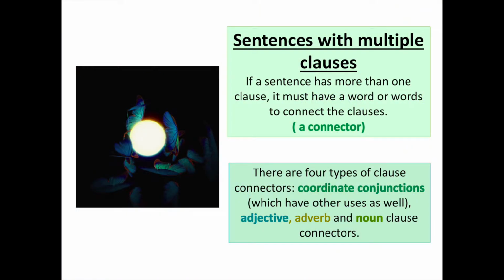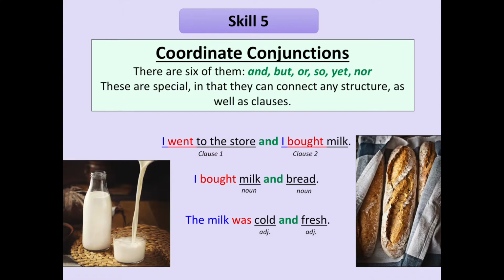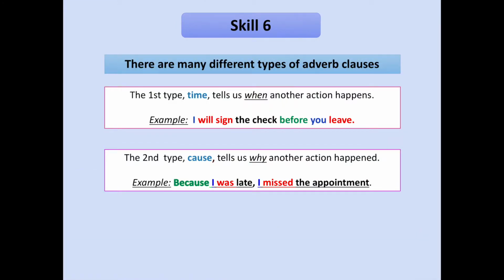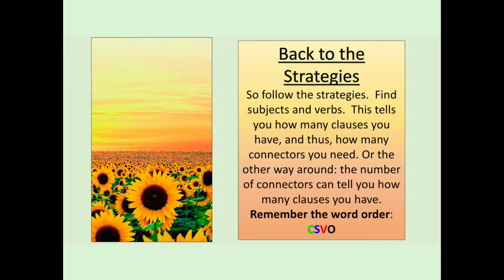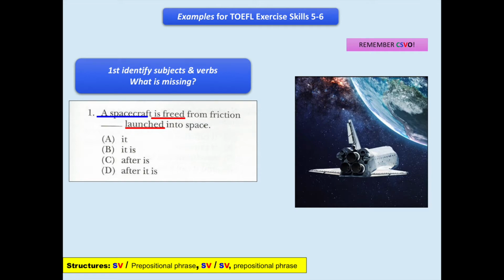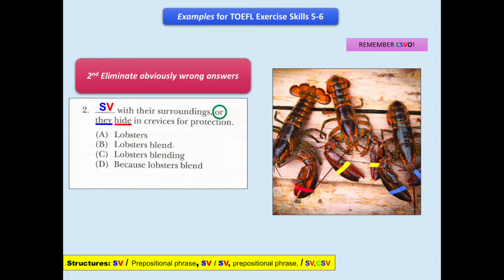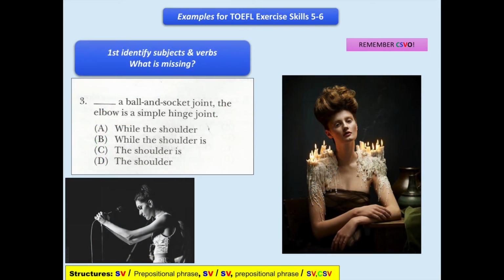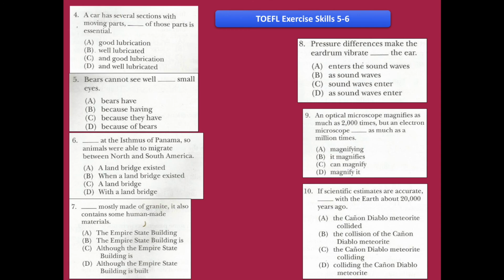UMAR TOEFL Structure Skills 5&6 Coordinate & Adverb Connectors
This video will talk about different connectors that you will see on the TOEFL exam.
Skill 5: The Coordinate Connectors are: and, but, or, so, yet, nor. They can connect clauses as other structures like nouns or adjectives
Skill 6: Adverb Time and Cause Connectors. Adverb clauses describe a verb. Memorize the list of adverb clause connectors in your TOEFL structure copies.